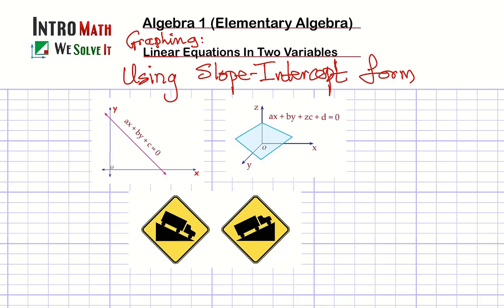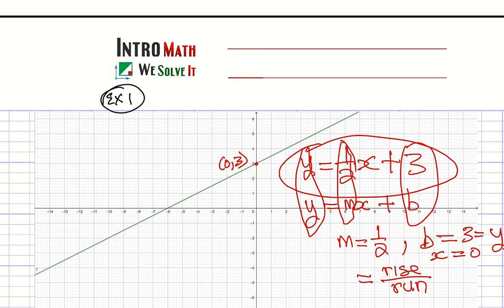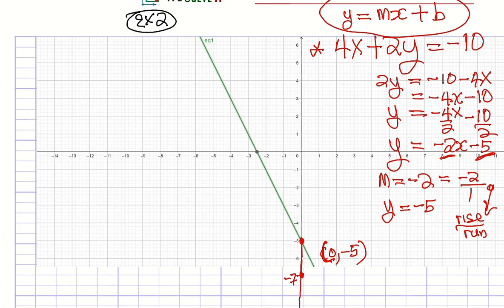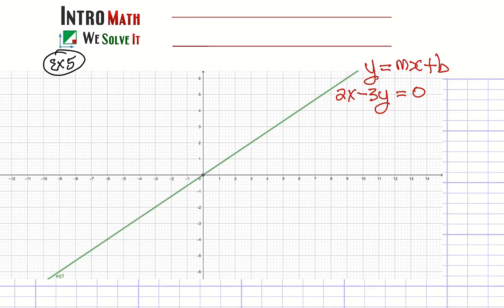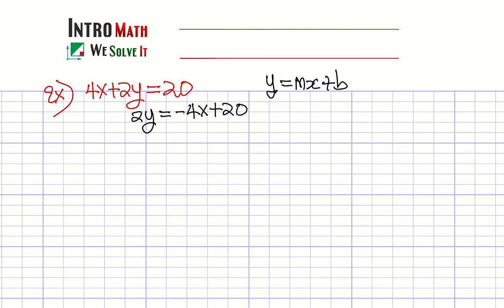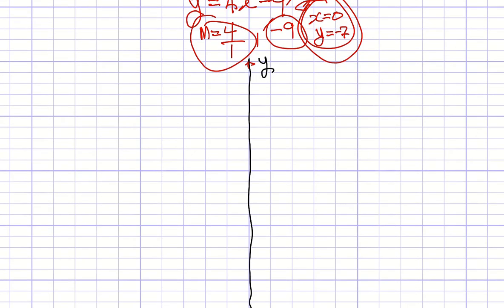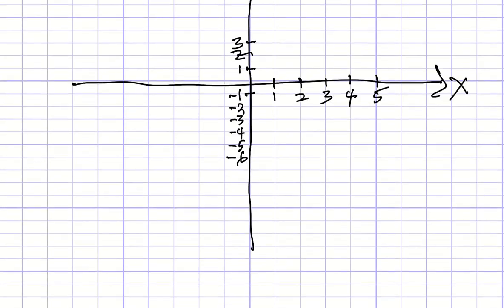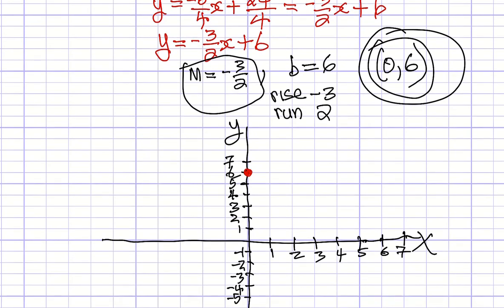Graphing Linear Equations in 2 Variables Using Slope Intercept Form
Using the slope-intercept form of linear equations in 2 variables to graph the linear equations. Basically, any given linear equation in 2 variables can be put in the slope-intercept form and then the information provided therein can be used to graph the linear equations.